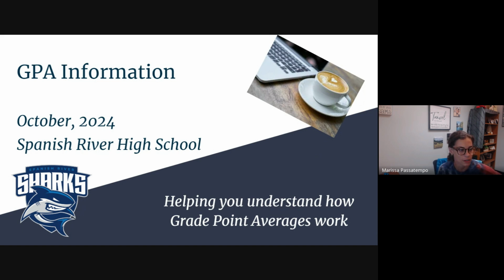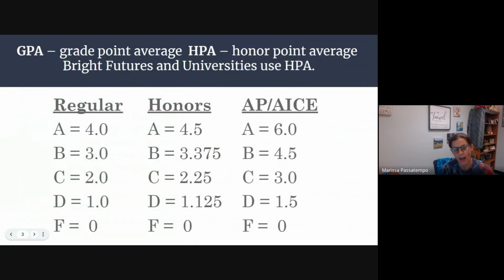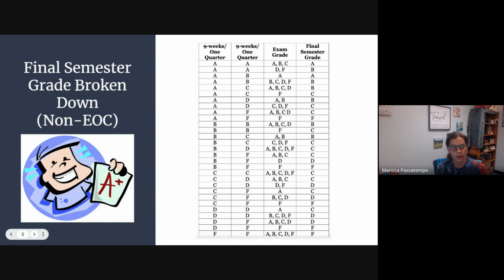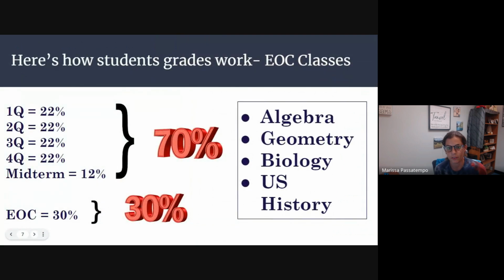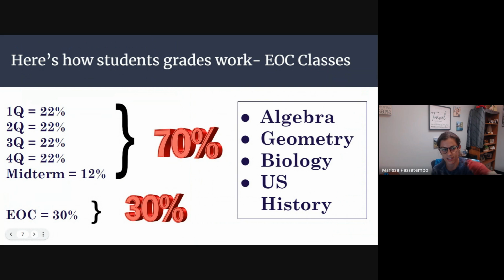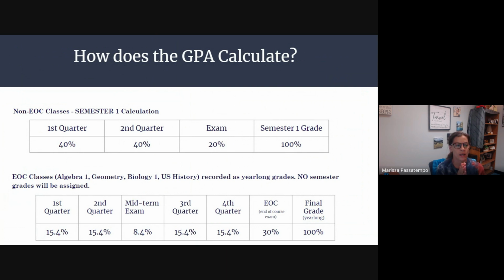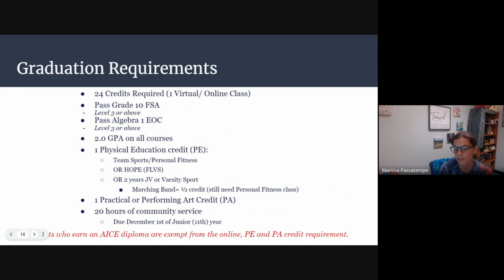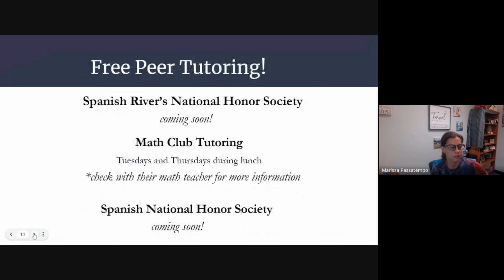GPA Information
October Coffee with the Counselors